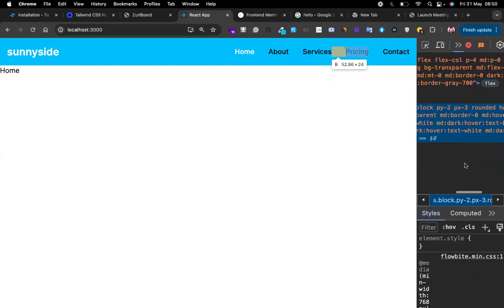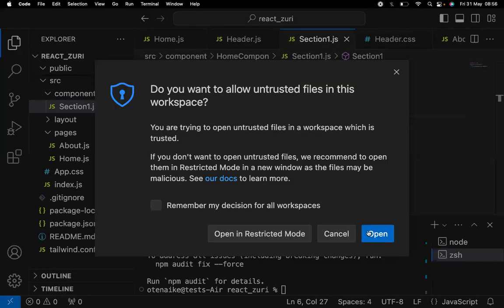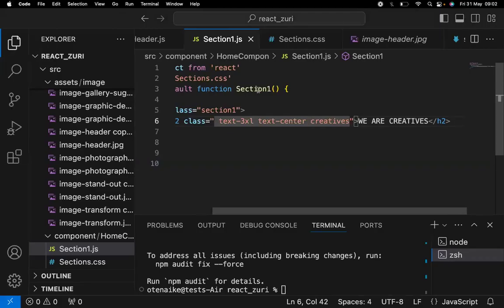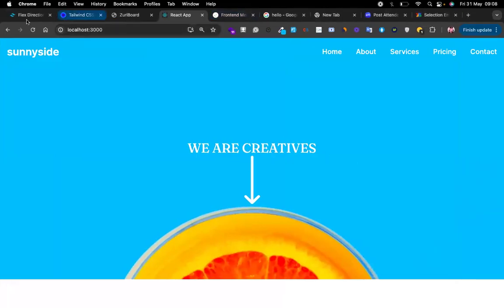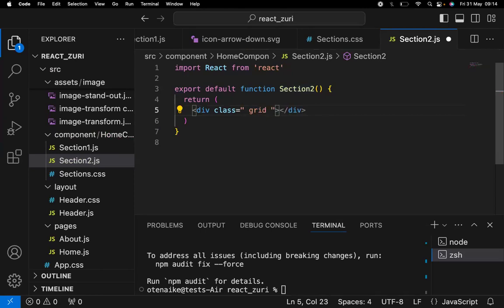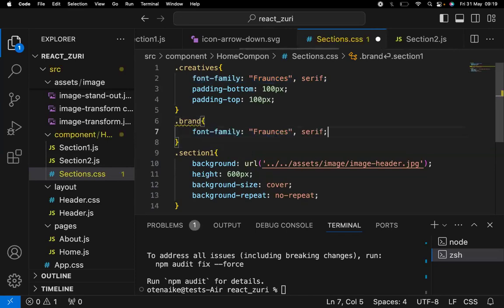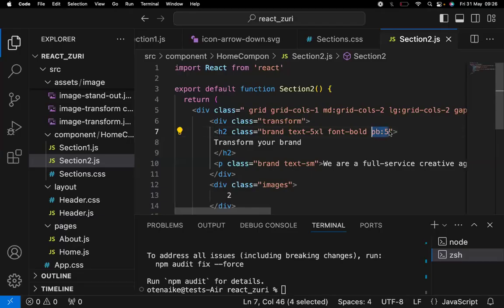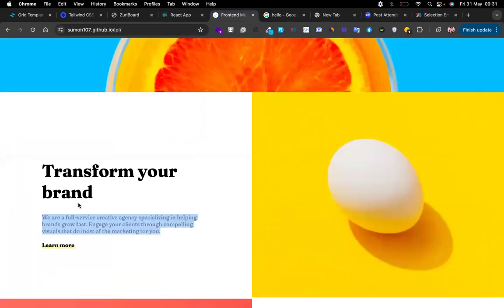Basic ReactJs/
In this introductory ReactJS tutorial, we dive into the basics of creating a simple landing page. We cover essential concepts like components, JSX, and state management. We also explore how to style our components using Tailwind CSS.

Key topics covered in this video:

- Project setup: Learn how to set up a new React project using Create React App.
- Component structure: Understand the fundamental building blocks of React applications and how to define components.
- JSX syntax: Explore the JSX syntax for writing HTML-like code within JavaScript.
- State management: Discover how to use state to manage data within React components and trigger re-renders.
- Tailwind CSS: Learn how to use Tailwind CSS for rapid and efficient styling.

By the end of this video, you'll have a solid foundation in ReactJS and be able to build your own basic landing pages. We'll continue building upon these concepts in the following parts of the series.